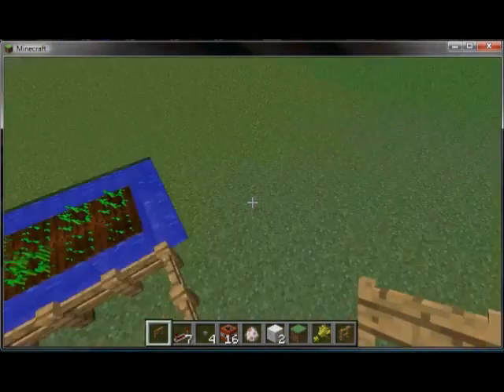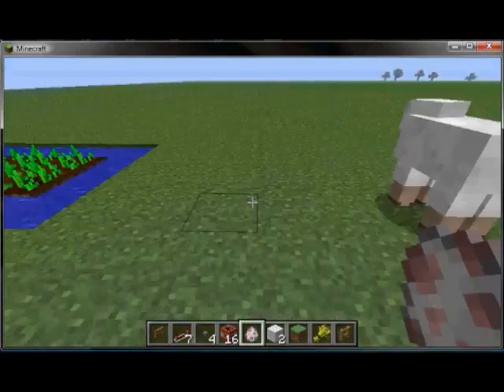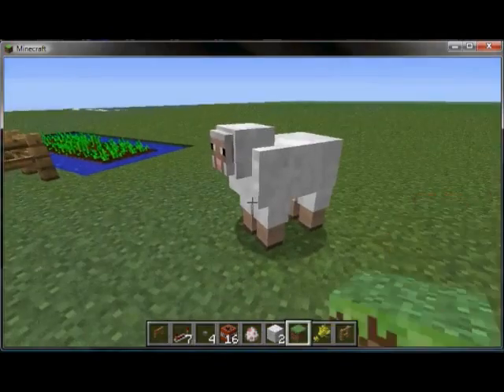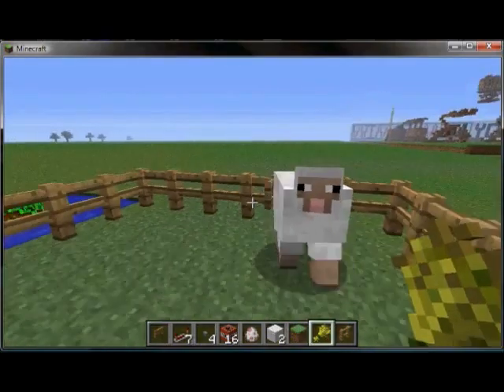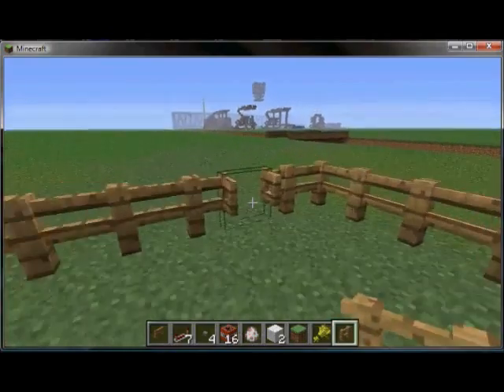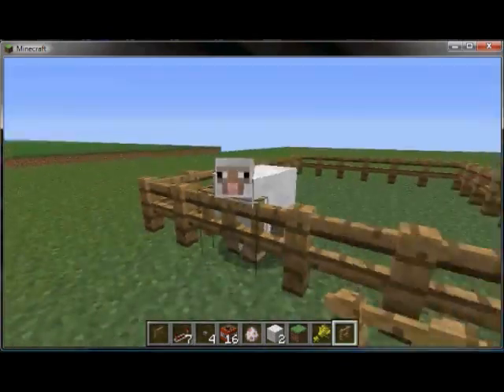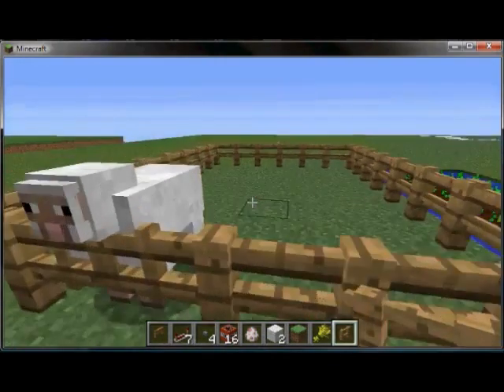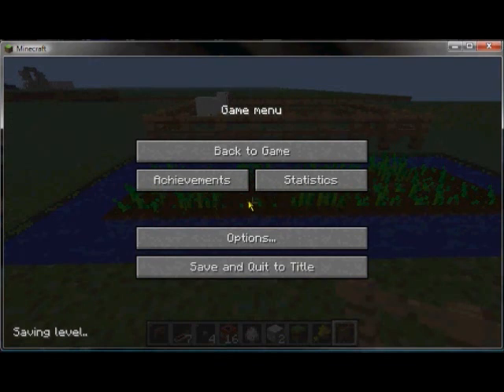how to farm part2